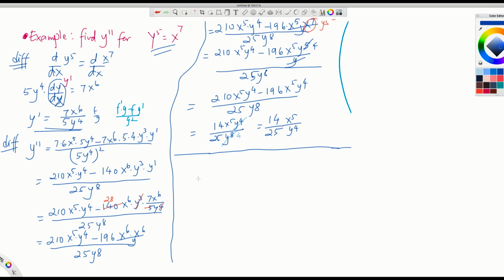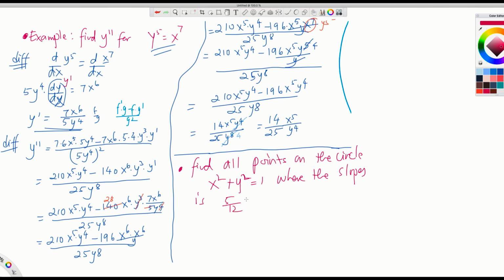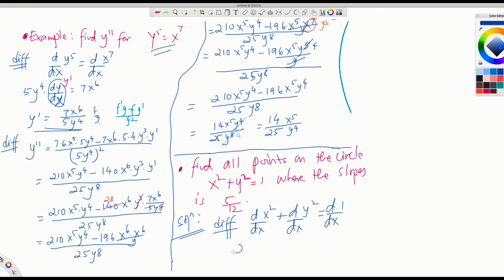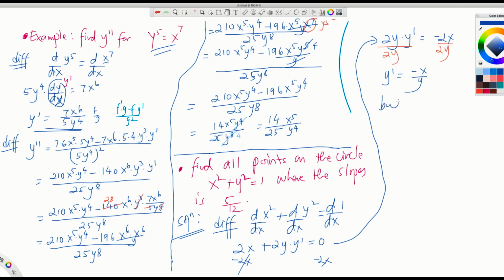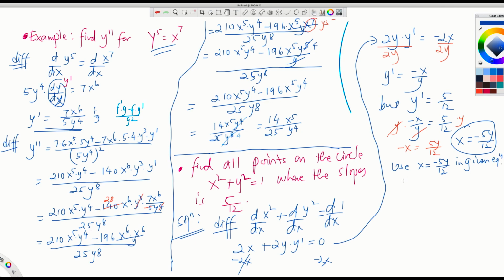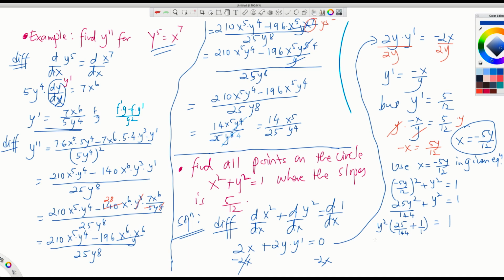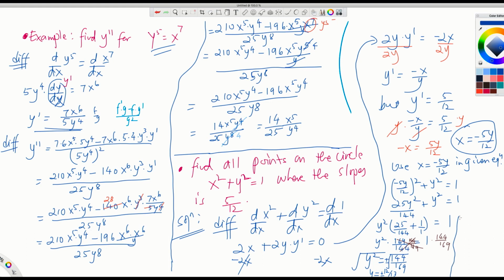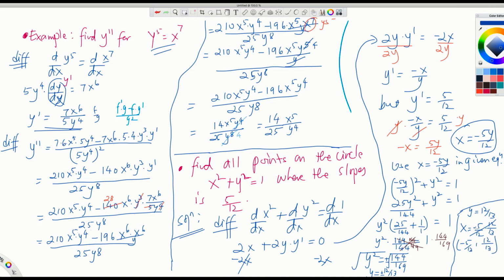V38 implicit deriv 3